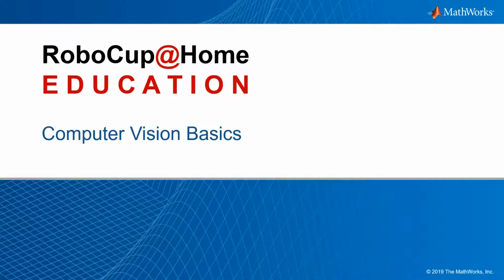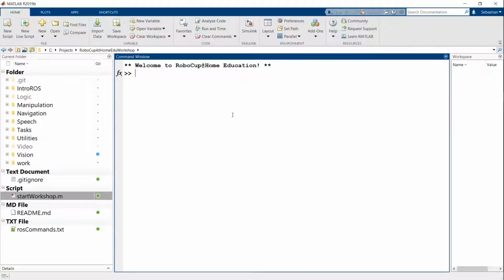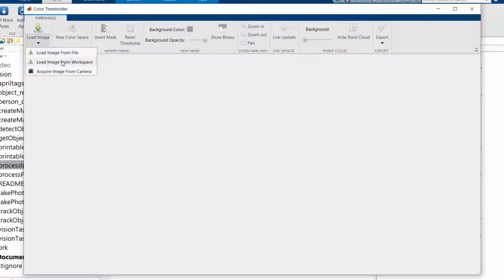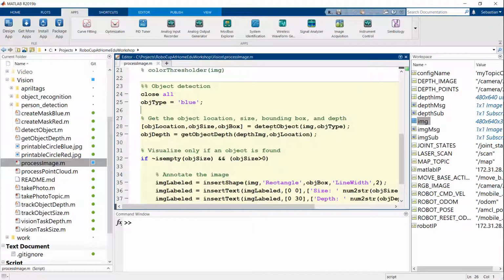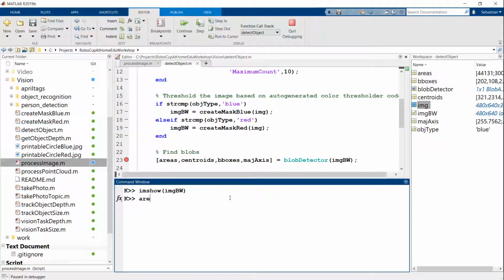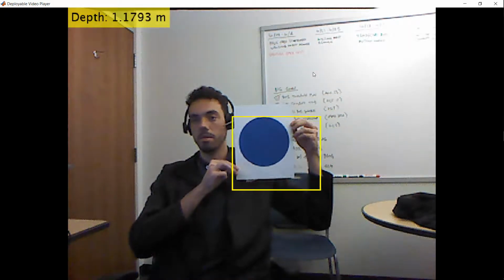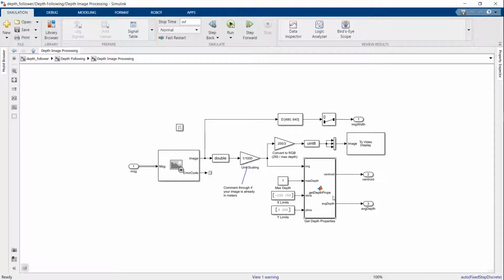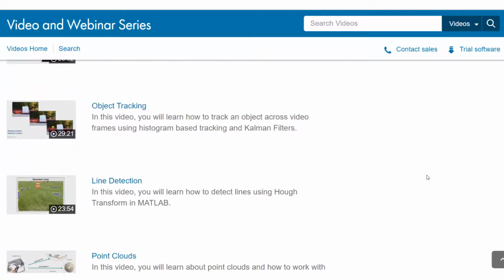04 - Computer Vision Basics | RoboCup@Home Education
Learn how to use MATLAB and Simulink for the basics of computer vision on your ROS enabled robot. This involves processing color and depth images for object detection and tracking, as well as identifying objects from 3D point clouds.